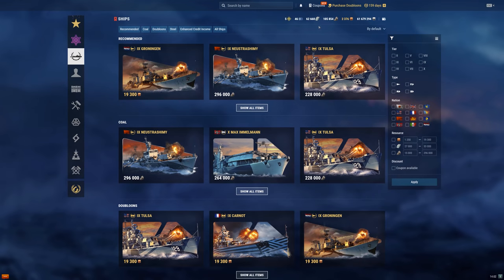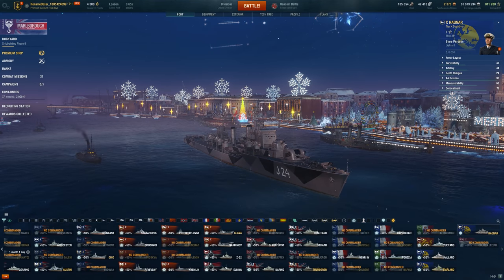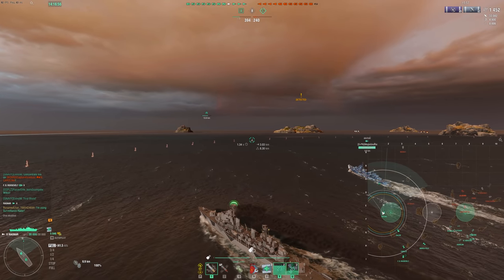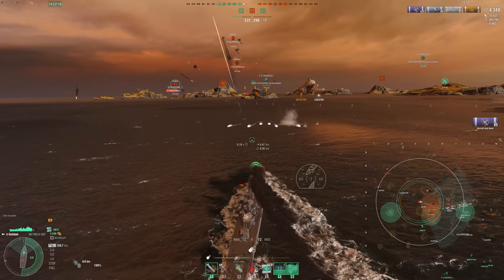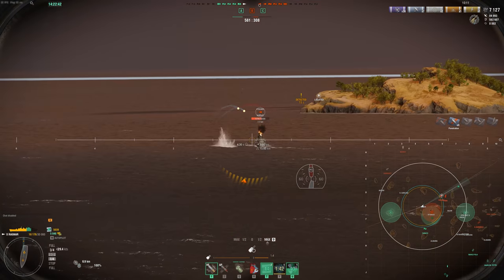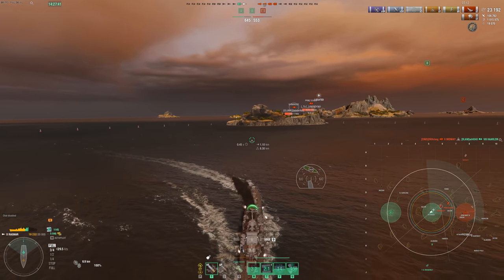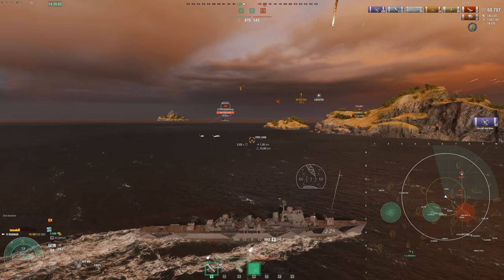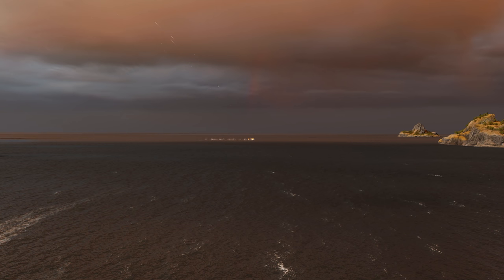Ragnar is Amazing! I Regret Not Getting It Sooner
This ship is incredibly strong, this is more of a first impressions/first games video. I've played more since recording this and it's only been better!.